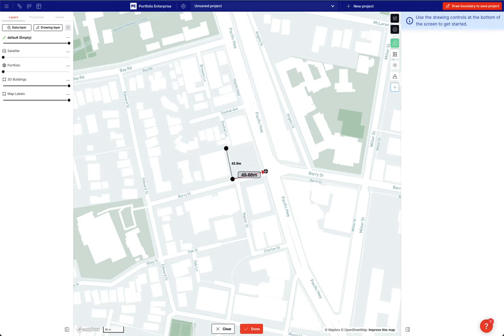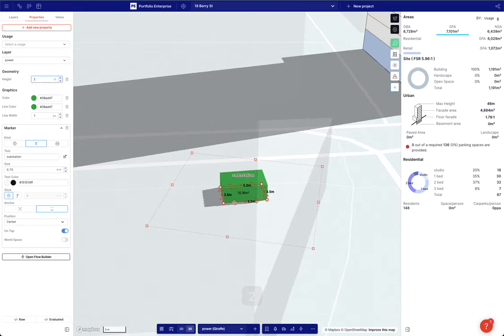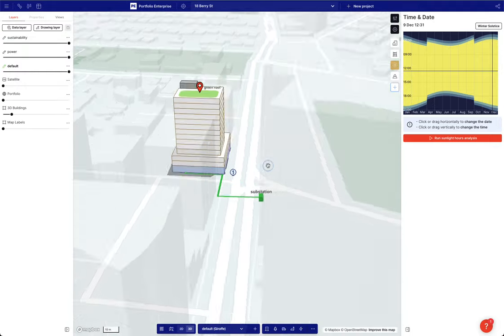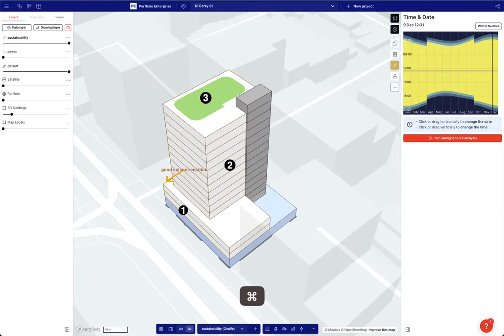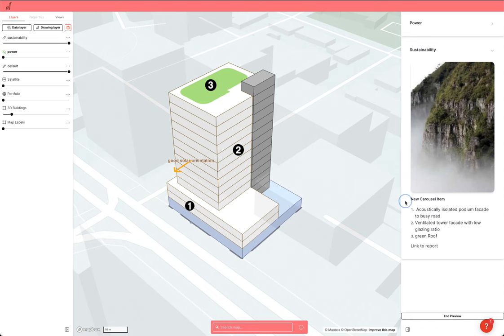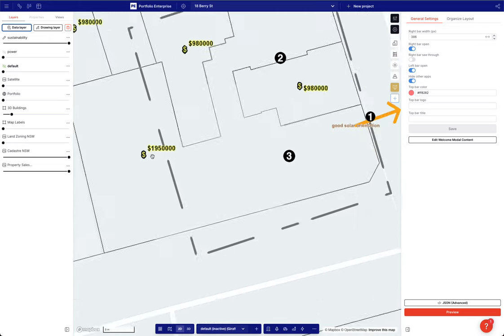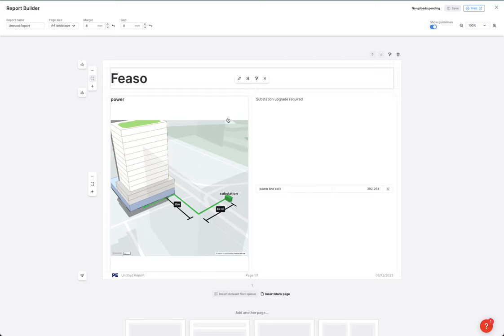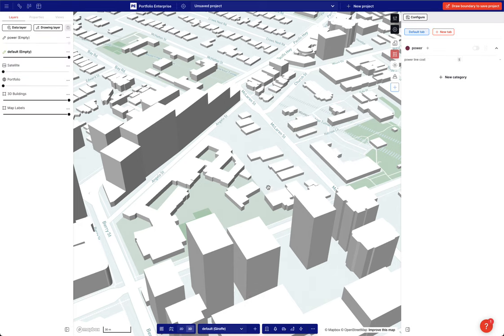building a report in Giraffe with places + builder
Explore the power of Giraffe as a reporting tool in our latest video! Learn how to seamlessly integrate architectural designs into different locations, customize visuals, and generate comprehensive reports with analytics. Join us and unlock the potential of Giraffe for effective communication in architectural design!